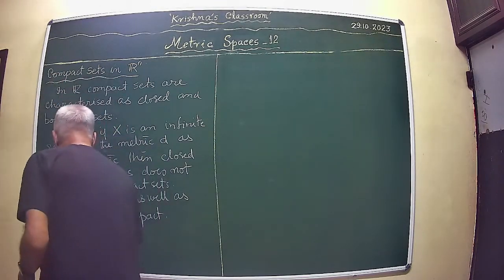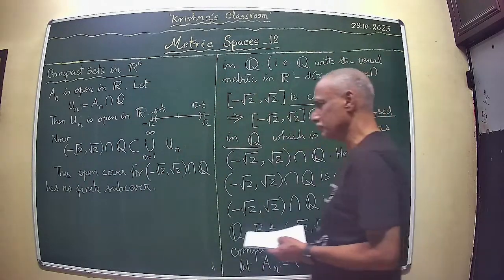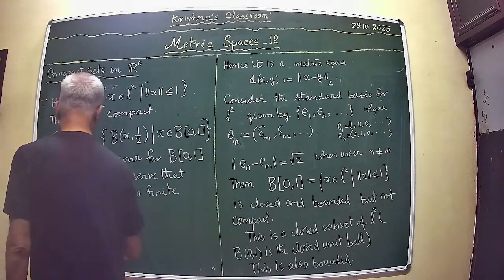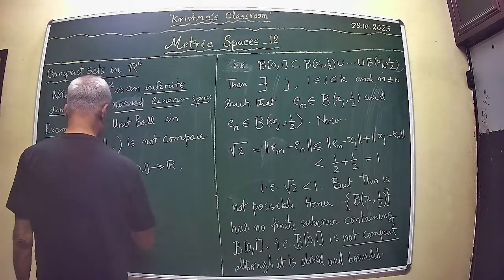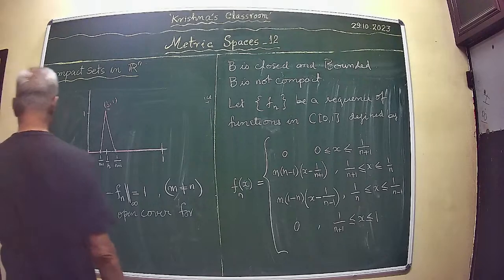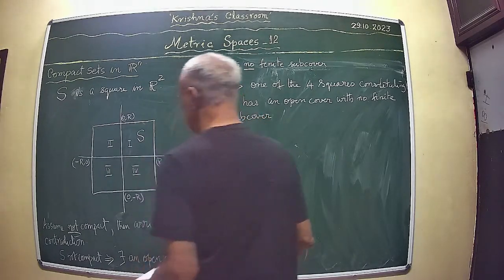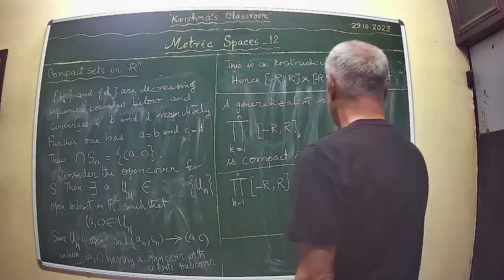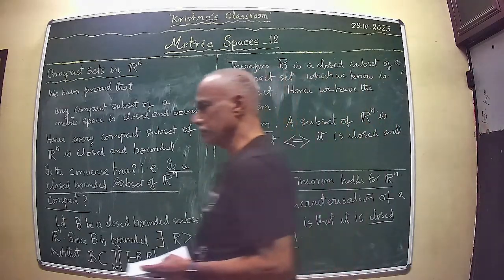Metric Spaces: 12 : Compact Sets in ℝ^n